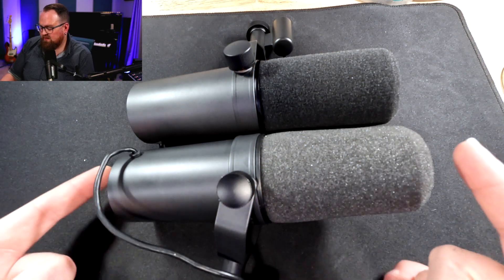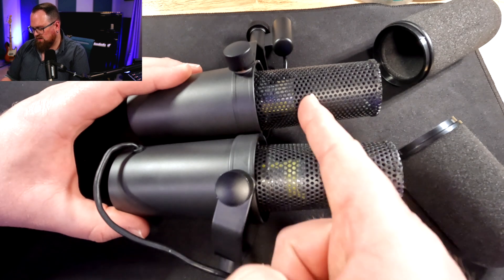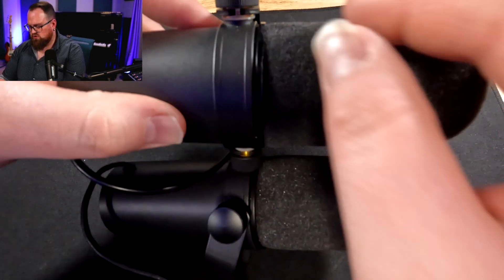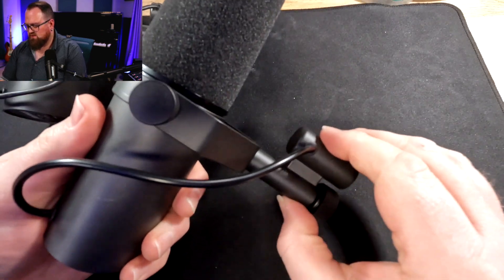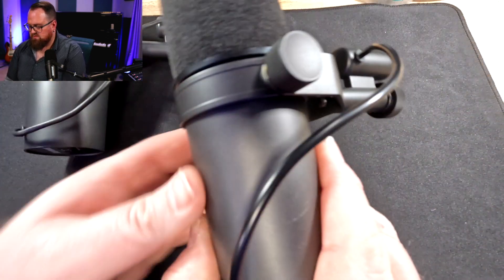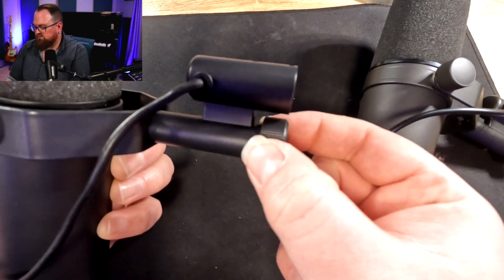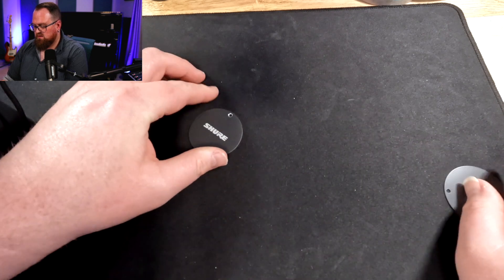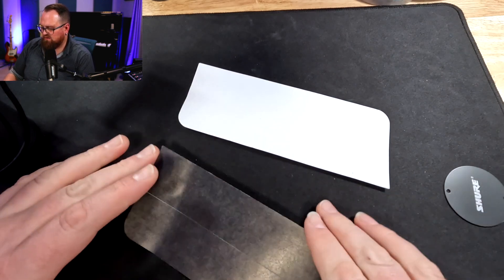How to spot a fake Shure SM7b microphone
The Shure SM7b has become a mainstay microphone for YouTubers, studios and podcasters over the past couple of years. So the rise of fakes is no surprise. In this video I will show you some of the differences I noticed between the fake SM7b and the real SM7b.

Shure SM7b (when I checked this link was to an official seller, however always double-check before you buy)

Intro - 0:00
Differences - 0:41
Audio differences - 4:05
Final Thoughts - 4:48

Studio Gear
Neumann TLM102
Neumann KM 184
Focusrite Scarlett 8i6
Golden Age Projects Pre73 mk iii
Focal Solo 6
Avantone Mix Cube
beyerdynamic dt 770 pro
AKG c214
Art Digital MPA II
Shure SM57
Sennheiser e906
Rode NT1a
sE Electronics x1a
Shure PGA 181
AKG p120

Camera Gear
Canon m6 mk ii
Sigma 16mm f/1.4 Lens
Canon G7x
Sigma 30mm f/1.4 Lens

Sing Books
Vocal Workouts for the Contemporary Singer
Solutions for Singers: Tools for Performers and Teachers